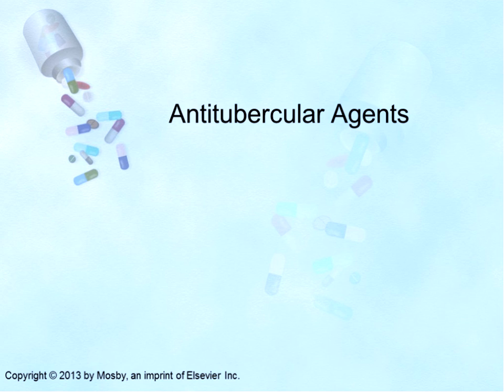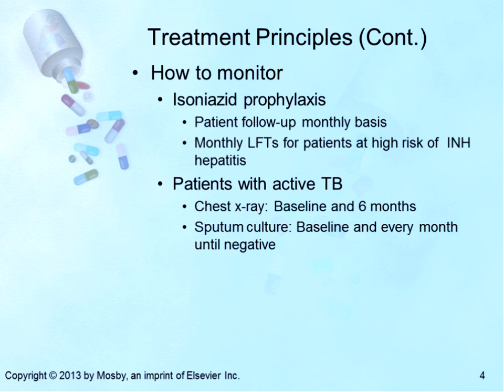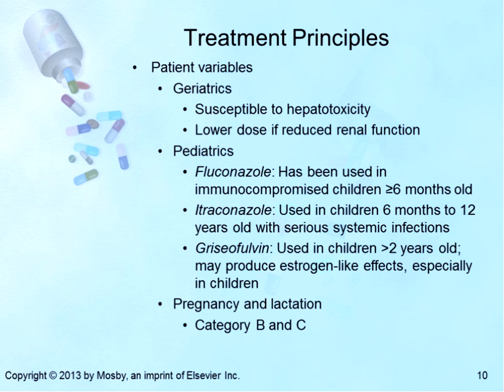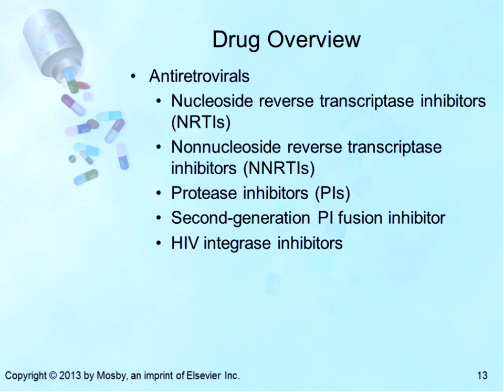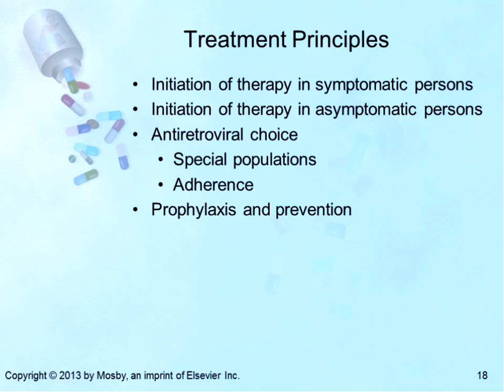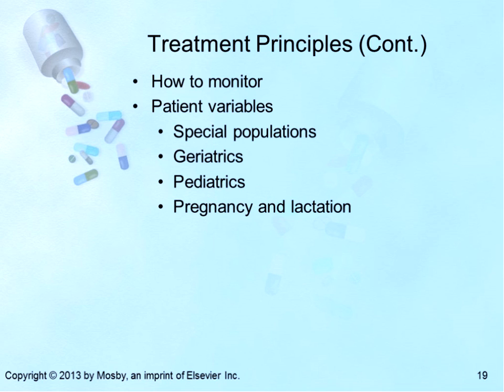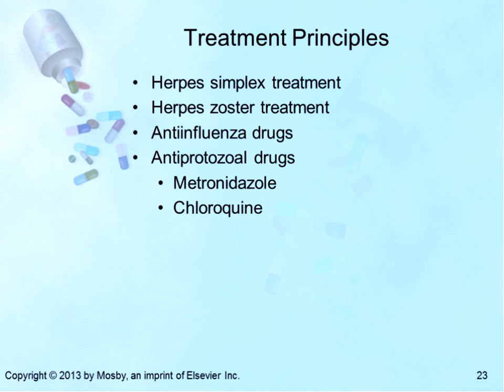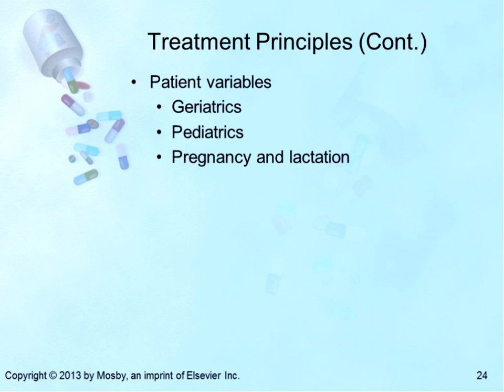Week 4 - Antitubercular, Antifungals and Antivirals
Chapters 66-69 Edmunds
Pharmacology for the Advanced Practice Nurse
Nursing 634 - University of Massachusetts Boston
Spring 2015